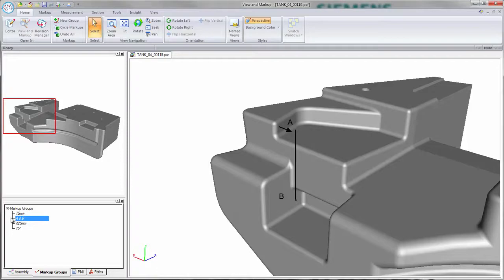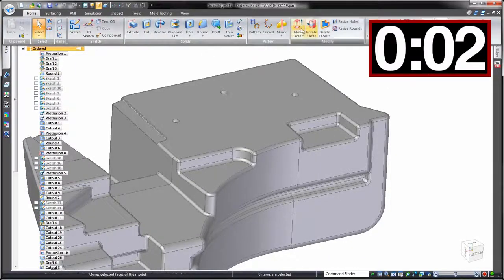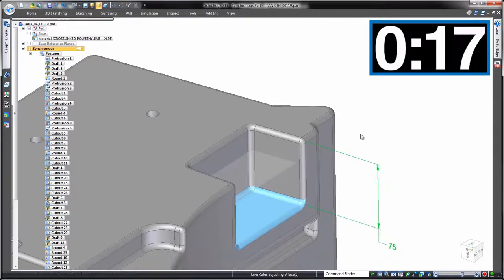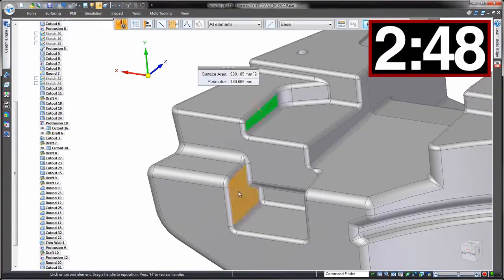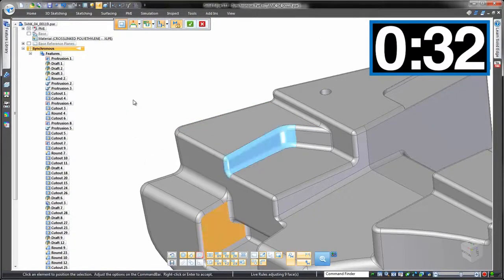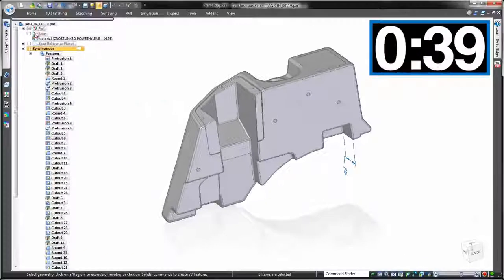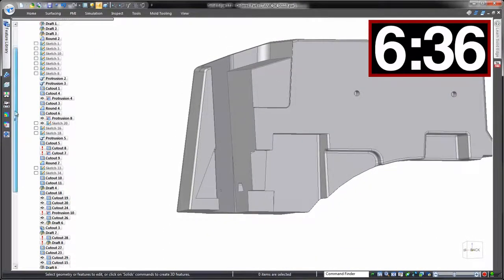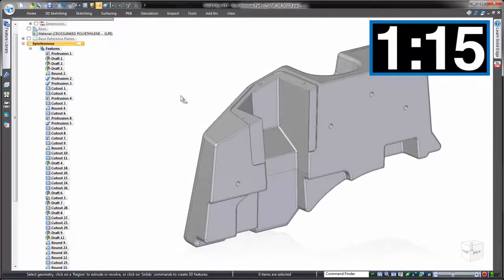Faster Editing in Solid Edge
When a late stage design change stands between you and a deadline,  you know what you're in for--additional time spent backtracking through your model, doing rework, and often restarting. But what if last minute change requests didn’t have to mean dealing with feature failures, adding reference geometry, reordering features, or rebuilding parts from scratch? Solid Edge synchronous technology makes it easy to edit your model, and respond quickly to unexpected design changes.